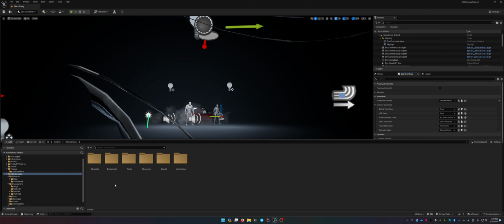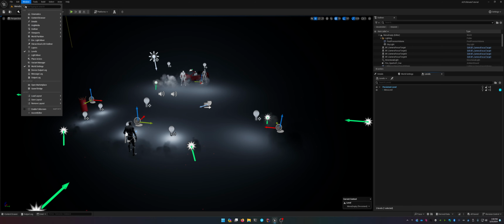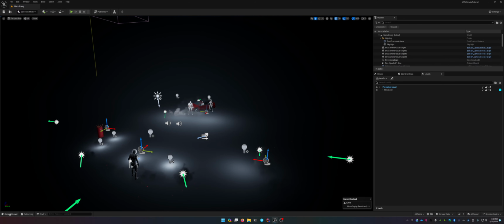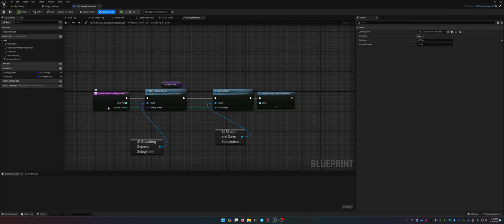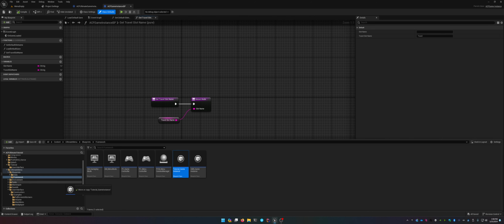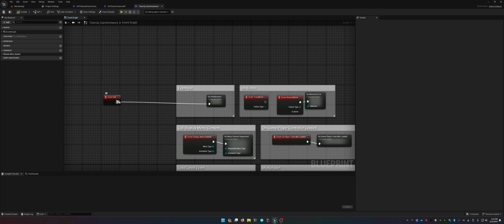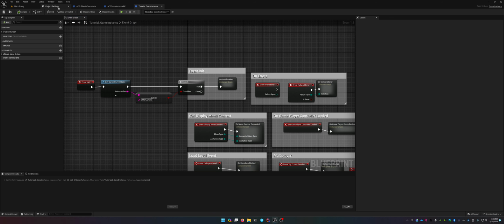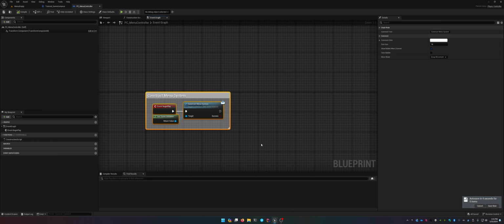Ascent Combat Framework Ultimate - Integrate Ultimate Menu System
In this video I go over adding Ultimate Menu System into the project!